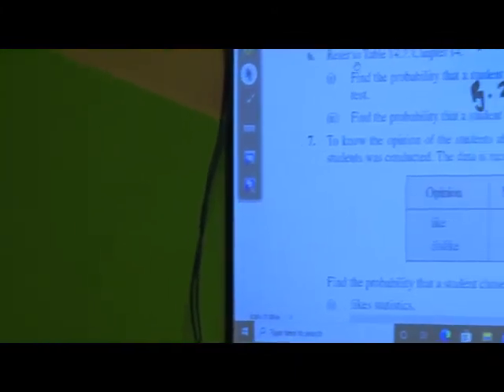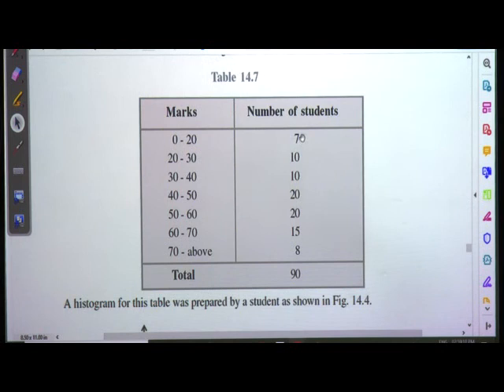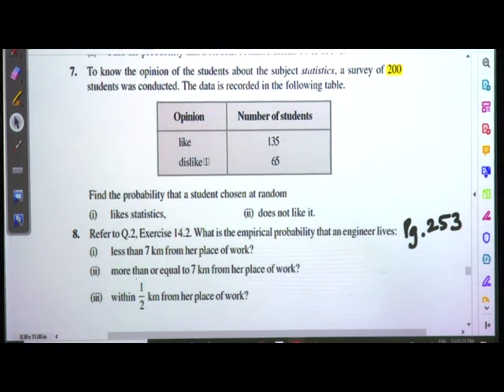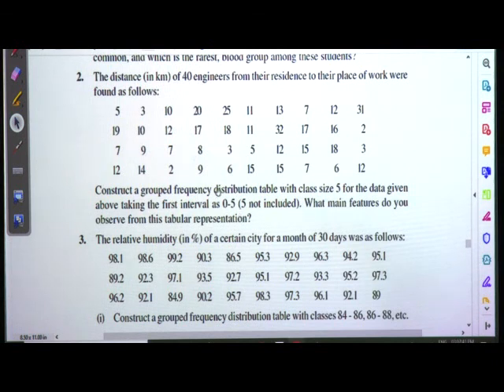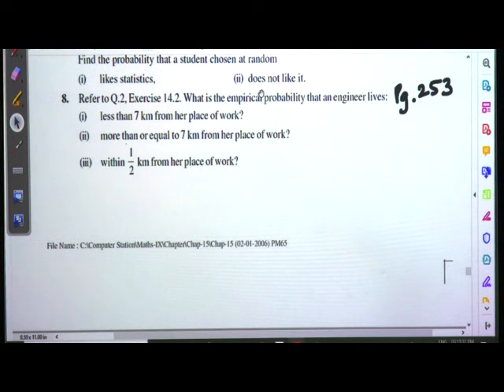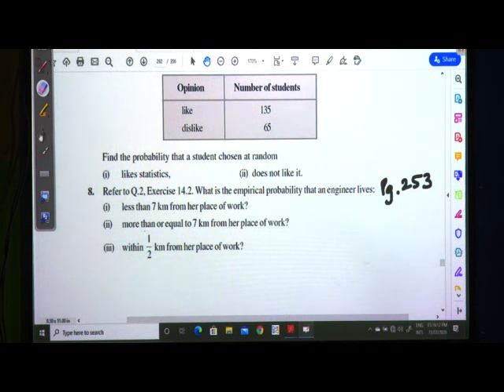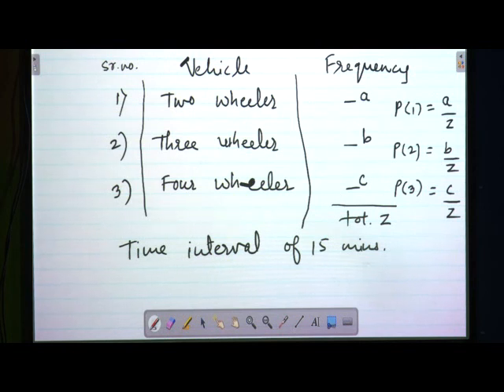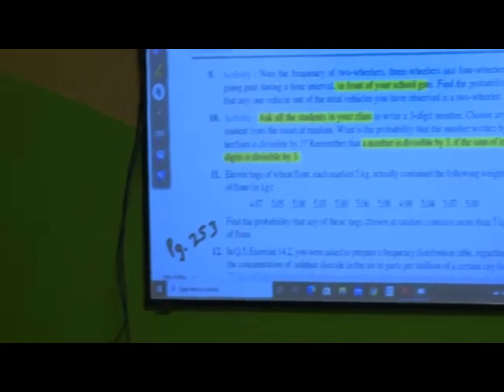9 EPISODE- 17,L 15 Probability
GRADE